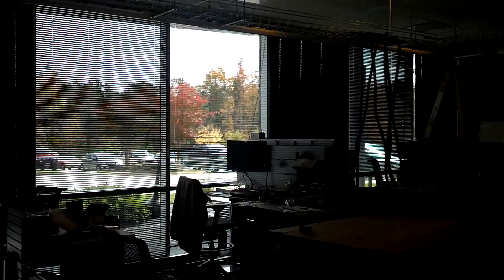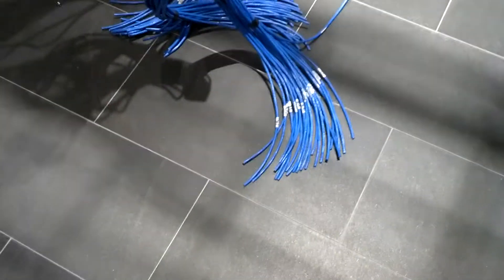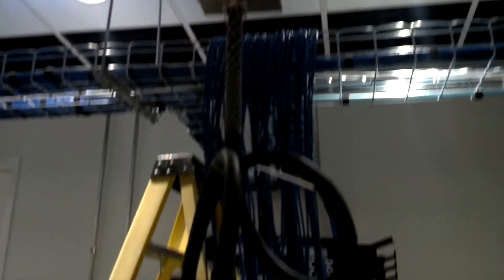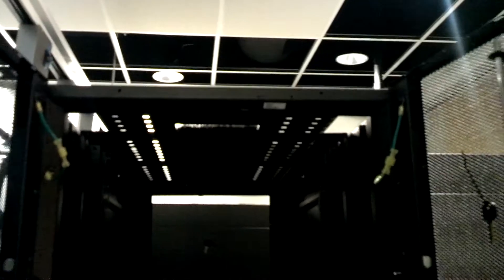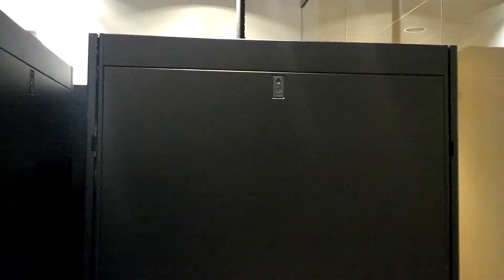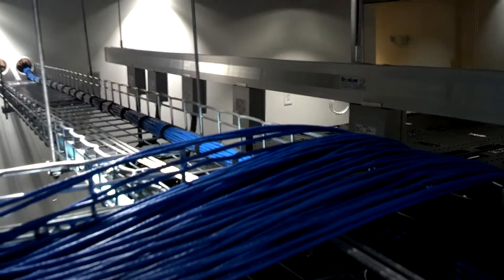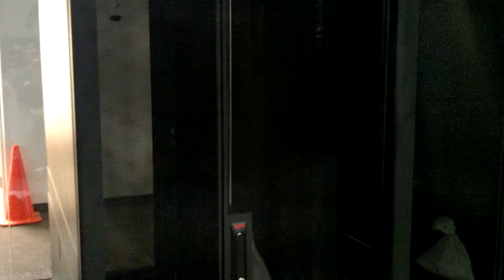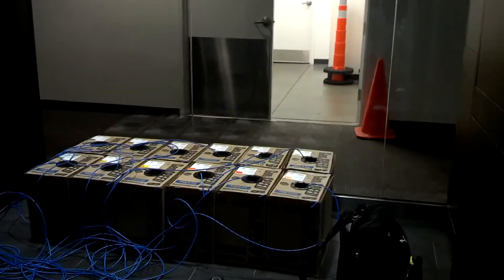NET125: Network Cabling - Part I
A brief video showing the installation of infrastructure cabling in a small server room.